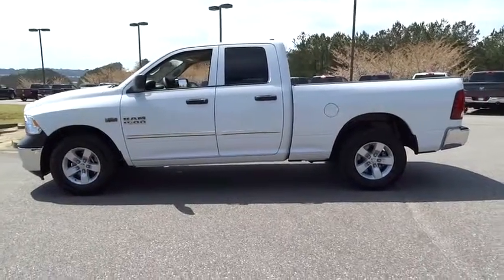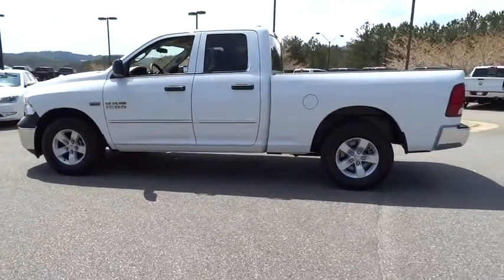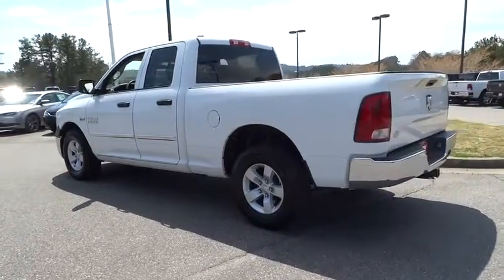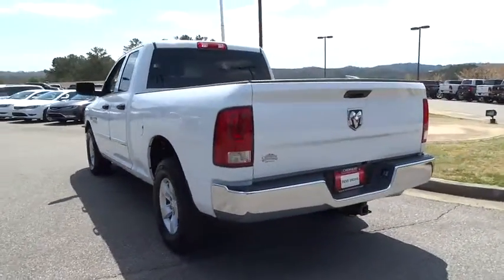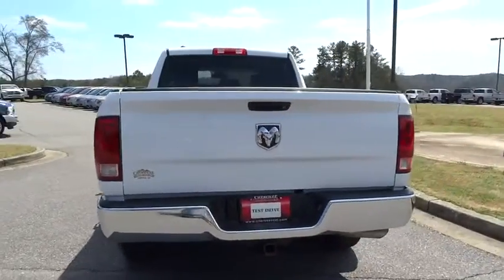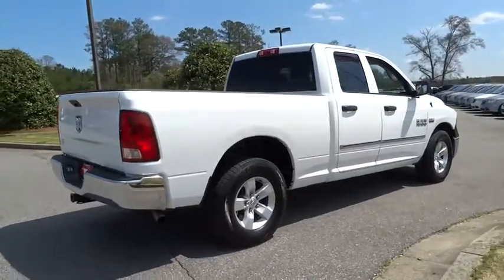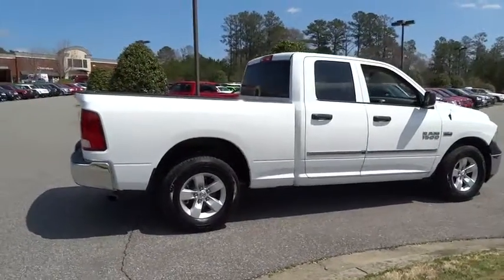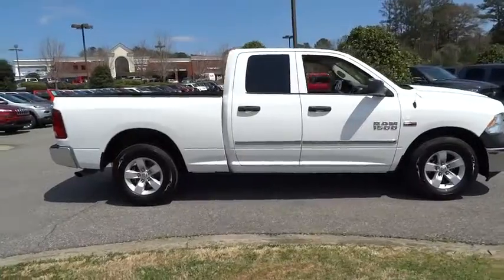2013 Ram 1500 Atlanta, Duluth, Buford, Roswell, Marietta, GA 566167WP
2013 Ram 1500

Cherokee Chrysler
200 Liberty BLVD